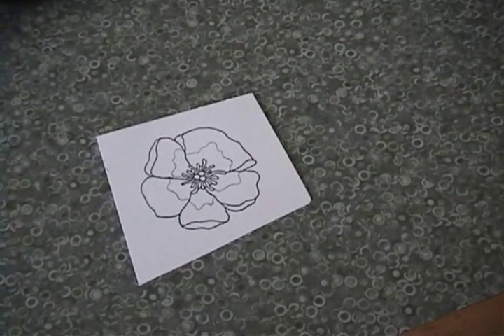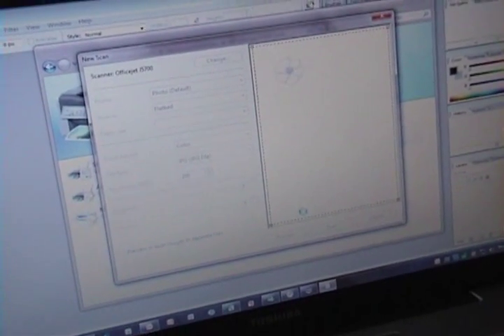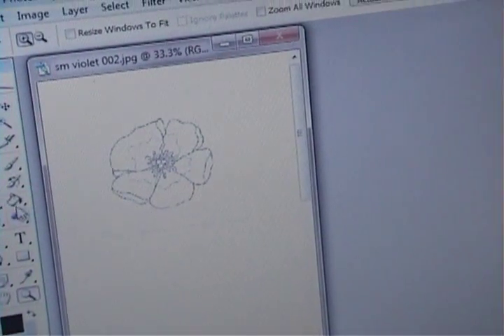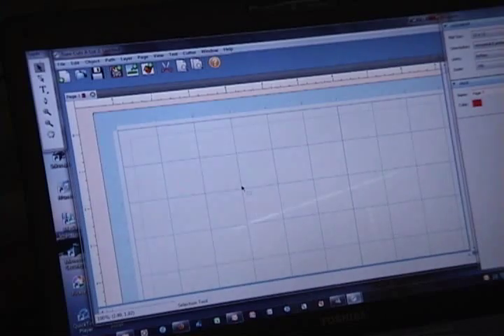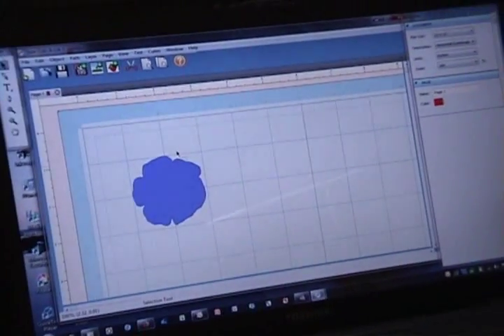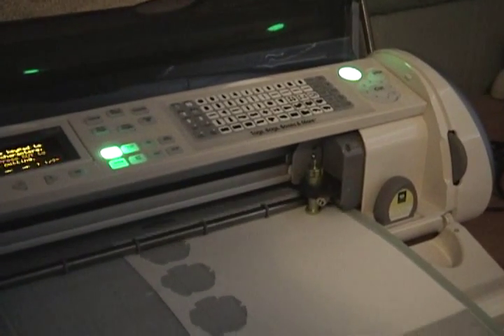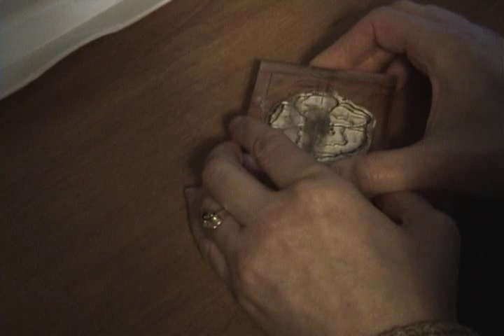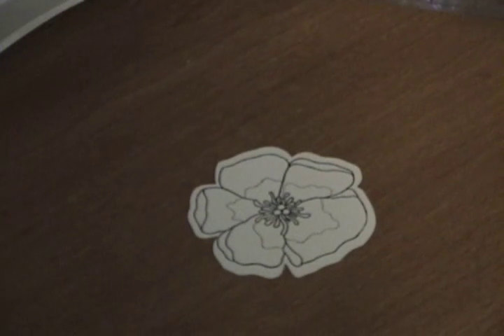How To Cutout A Stamped Image Using SCAL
In this video I will be showing you how to cut out a stamped image using SCAL and my Cricut.
ETA: You cannot buy SCAL 2  to use with the Cricut anymore but you can do this with SCAL 3 and  other die cutting machines like the Silhouette.